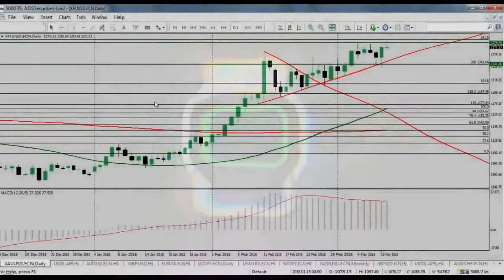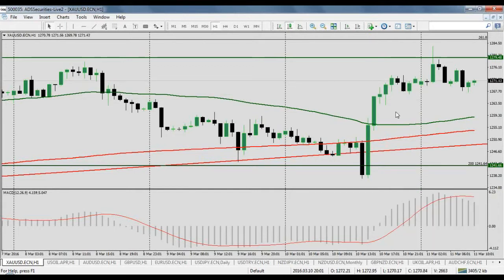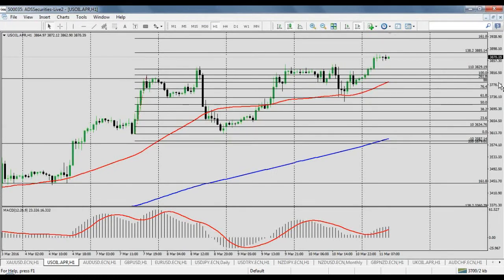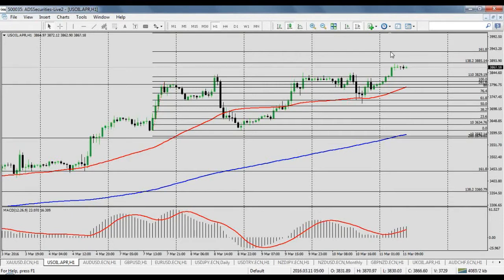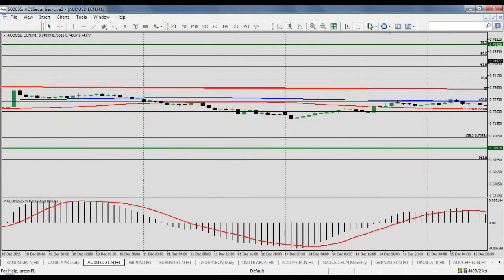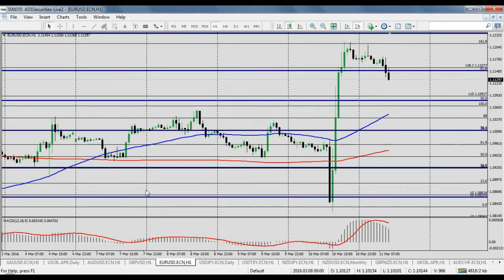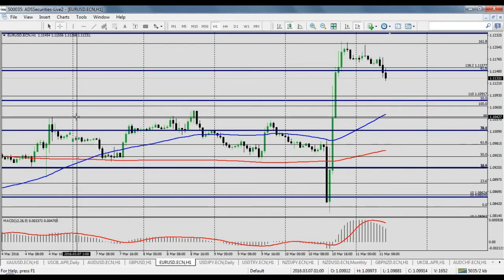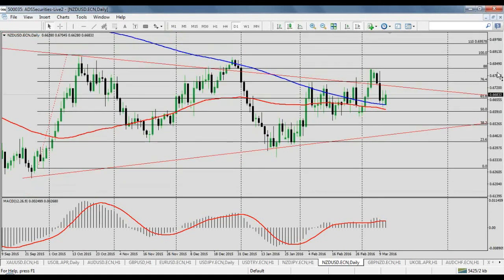What to trade after ECB meeting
As expected ECB announcement was a massive market mover yesterday. In today's session we look into Forex marekt to find out what to trade after ECB meeting.